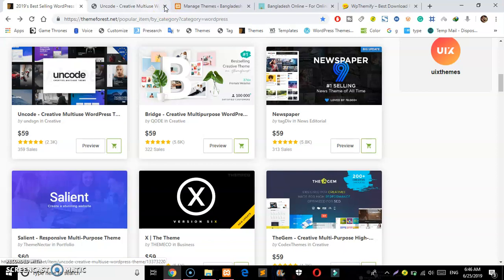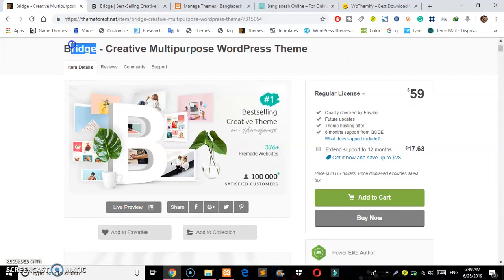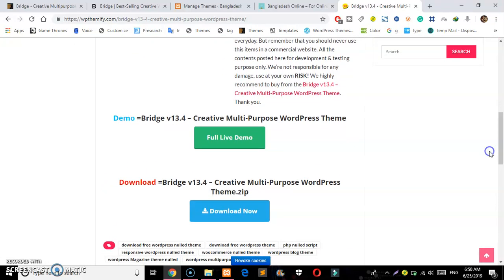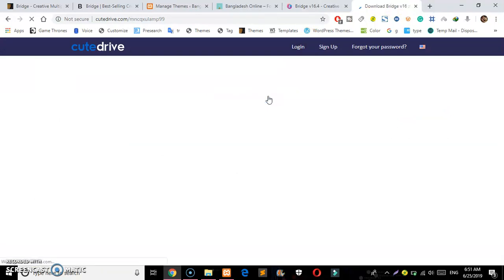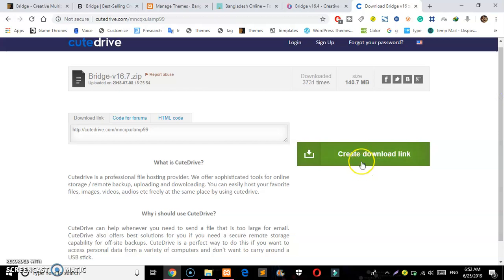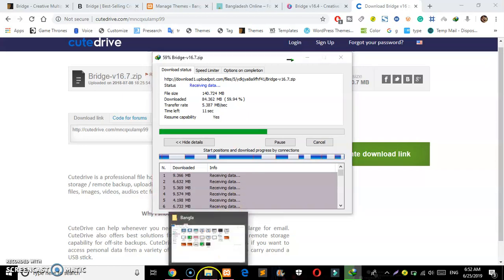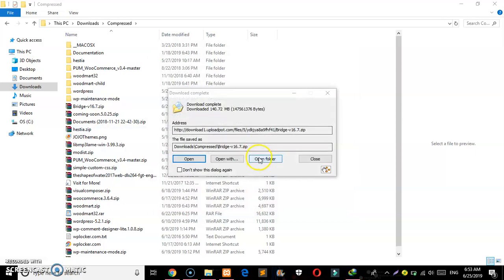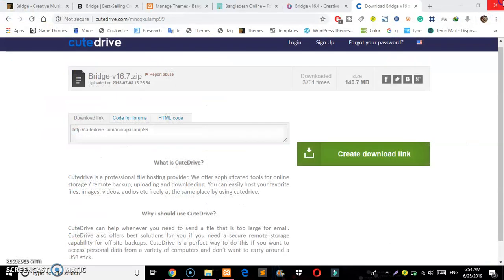Bridge Theme Free Download ! wordpress premium theme free download